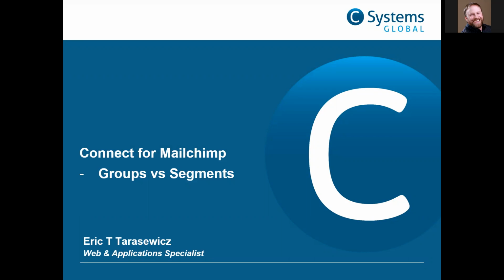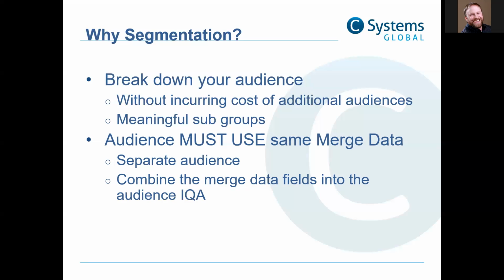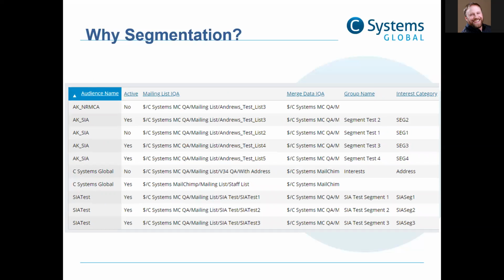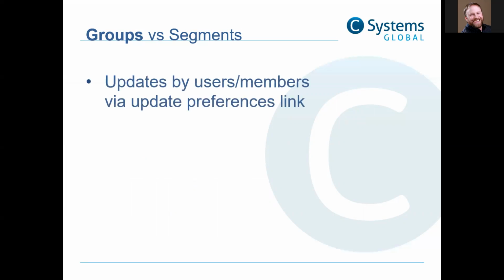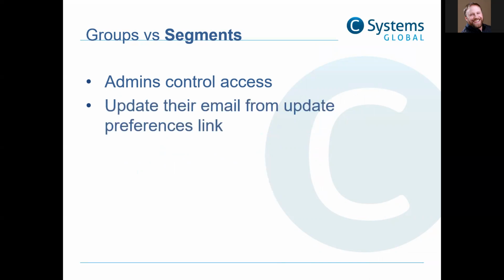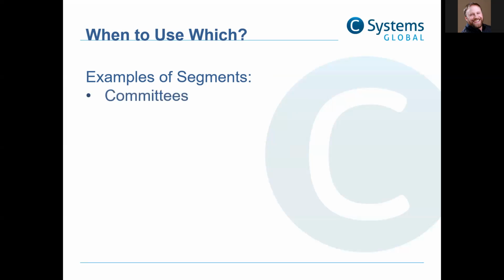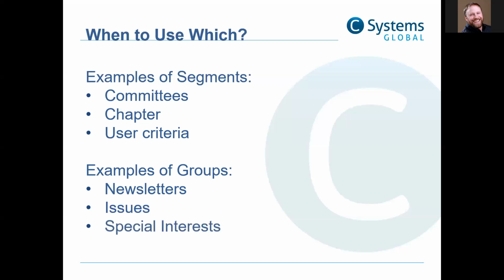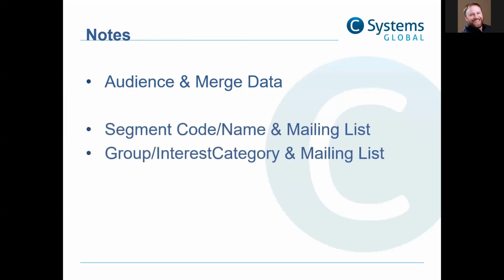Connect for Mailchimp QuickTip - Groups vs Segments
This quick tip video is going to look at the differences between groups and segments to help in your decision should you opt to utilize segmentation for your Connect for Mailchimp integration.